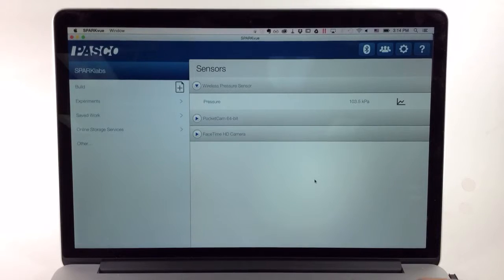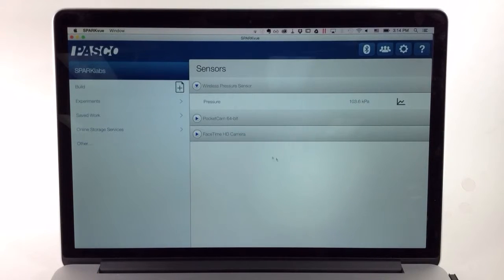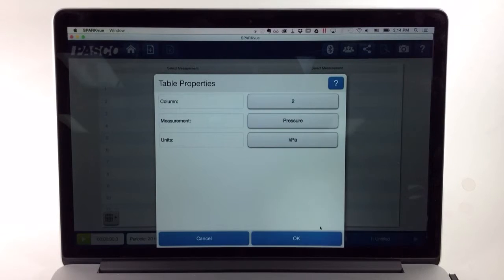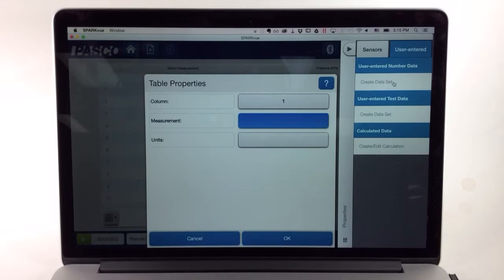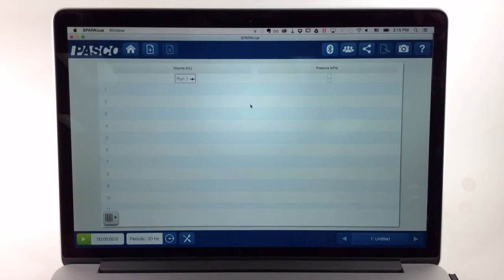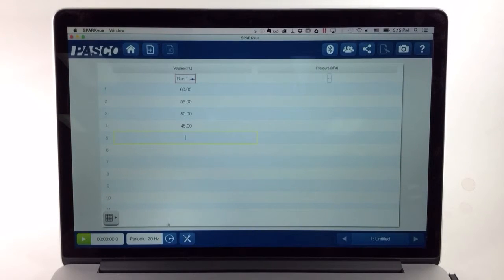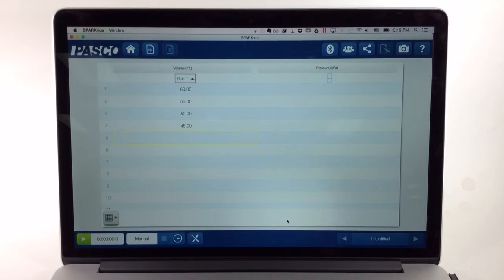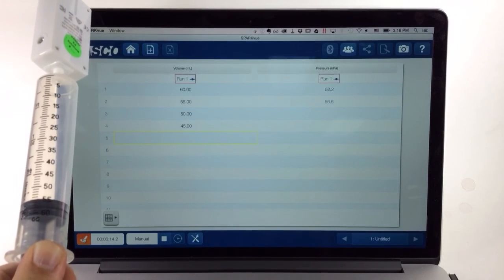Configure Manual Sampling in a Table (SPARKvue)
How do I configure SPARKvue for manual sampling of sensor data in a table alongside user-entered data?